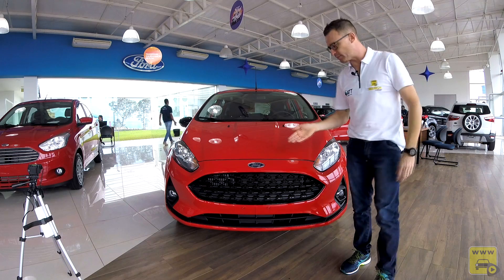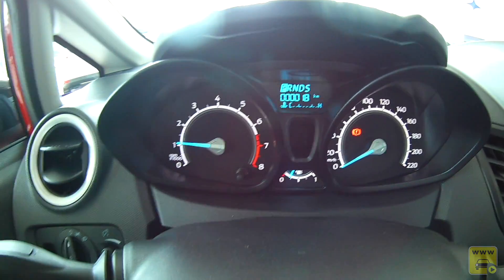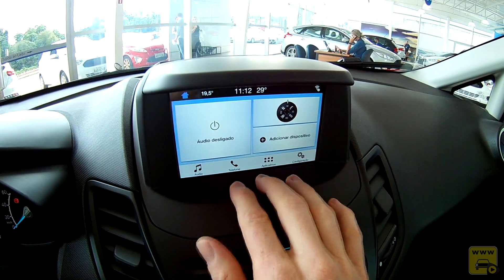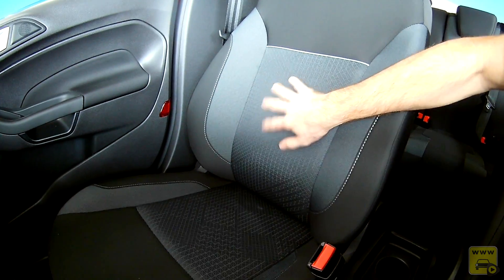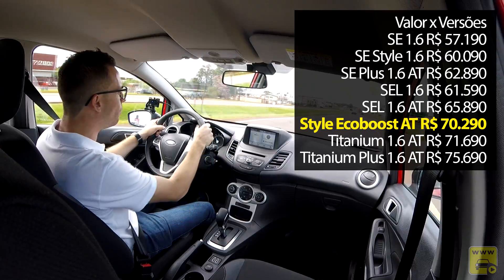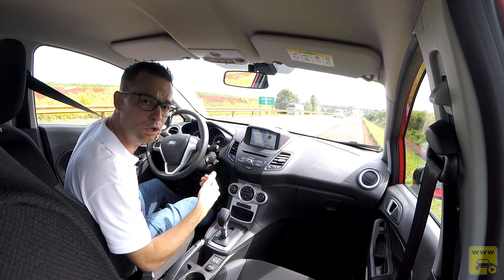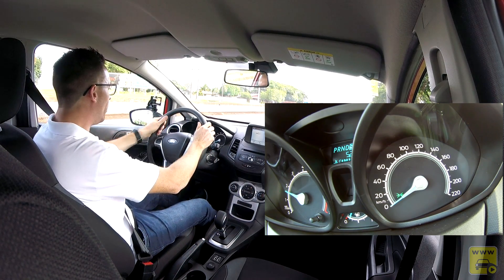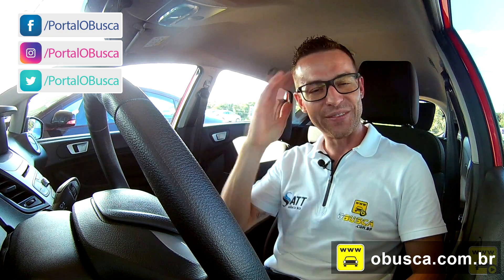Ford Fiesta Ecoboost 1.0 Turbo em detalhes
Na categoria do Hatch Compacto ele vem com uma versão apimentada, prometendo trazer muita diversão com o motor 1.0 Turbo. Alias um motor premiado na Europa. New Fiesta Style Ecoboost em detalhes pra você !

Motor:
Ecoboost 1.0 de 3 cilindros Turbo
Potencia de 125CV a 6000 RPM e Torque 17,3 Kgfm a baixissimos 1400 rpm a Gasolina.

Inmetro
Classe A de economia
12,1 km/l Cidade
14,9 km/l Estrada

👉 CONTATO PELO INSTAGRAM @autoignicao